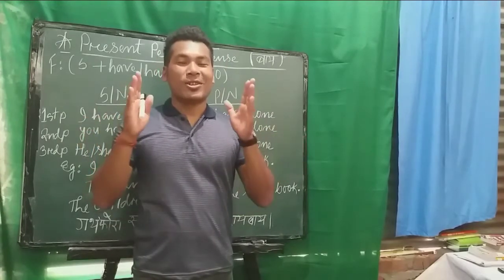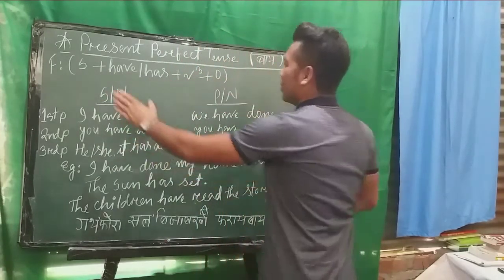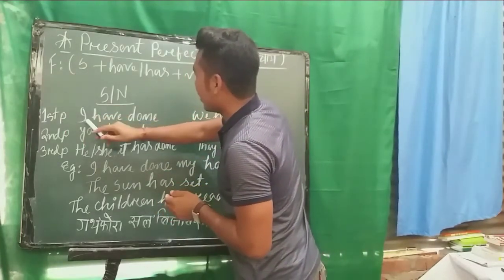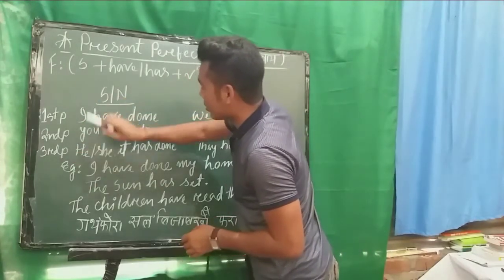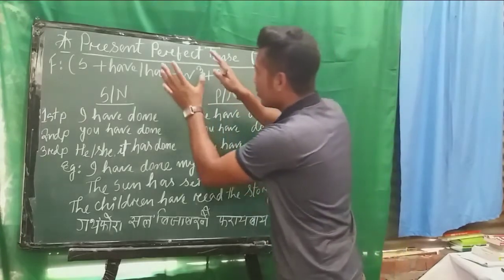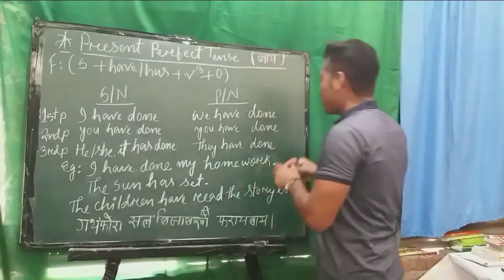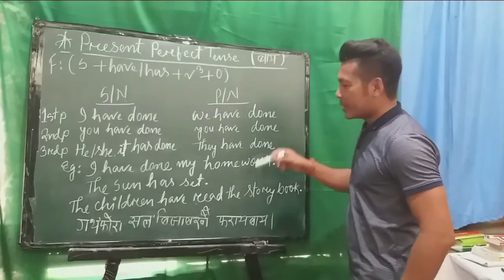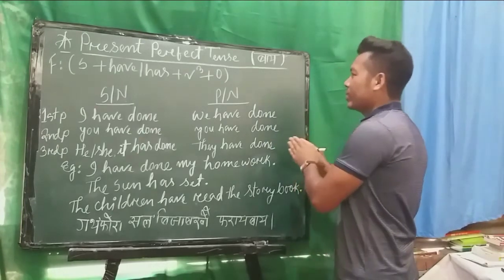ENGLISH GRAMMAR-xvi,Bodo Medium,(Present Tense दा बिदिन्था , Present Perfect Tense)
दिनै सावरायनाय जादों

   * 1st Formation
   * 2nd Formation
   * Eg...

By Khudra Basumatary, Khudra Basumatary,

BODO MEDIUM, BODO MEDIUM, ENGLISH GRAMMAR BODO MEDIUM, ENGLISH GRAMMAR BODO MEDIUM